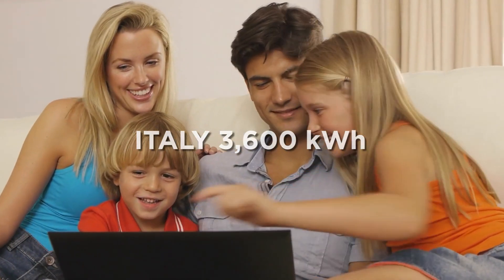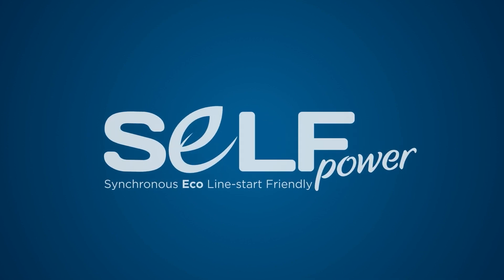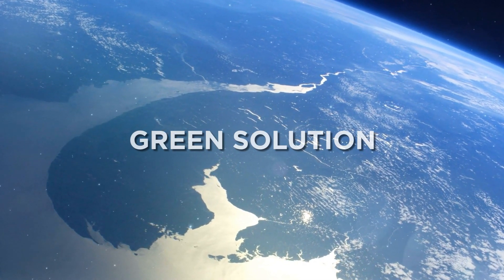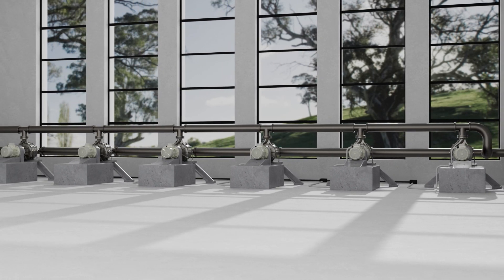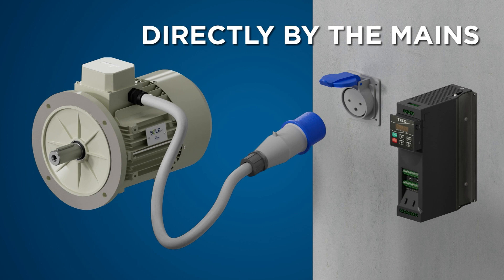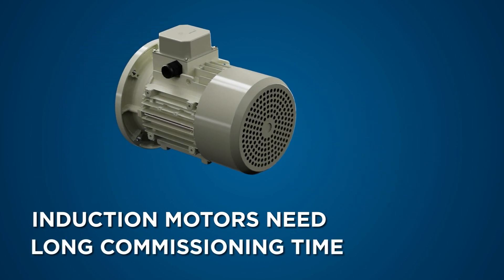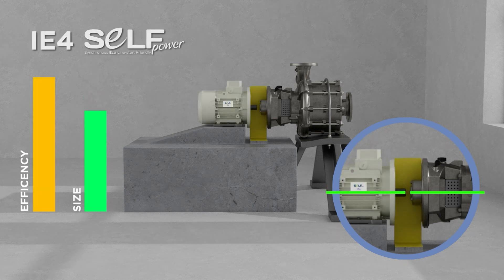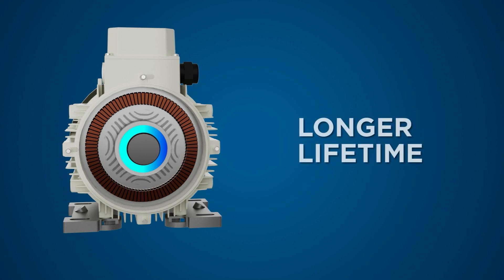SELF POWER, the first Self-starting synchronous motor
In the European Union, there are 8 billion electric motors in use that absorb about 50% of all energy produced.
High energy absorption leads to higher emissions of greenhouse gases.
We’re out of time! We must preserve our planet!
The Motovario solution is SELF POWER: the first Self-starting synchronous reluctance motor without permanent magnets in super-premium efficiency IE4.
Self Power is the eco-friendly solution for all applications where fast and precise control, reliability and compactness are required.
Self Power is based on innovative design without rotor losses; the motor is smaller than an IE4 asynchronous motor and also produces less heat with the same torque.
This means that Self Power can be used in all electromechanical systems with IE2 motors without any interchangeability issues.
The absence of rotor losses has a significant impact on lowering bearing temperature and therefore an increase of reliability, lifetime and a reduction of the common downtime.
Watch the video to discover the features of the new synchronous motor patented by Motovario and compliant with the new Ecodesign regulation.

CARE FOR EARTH!